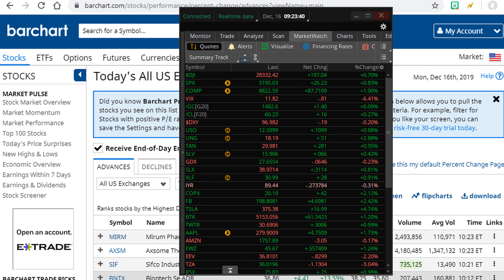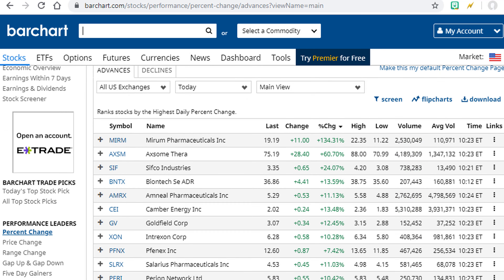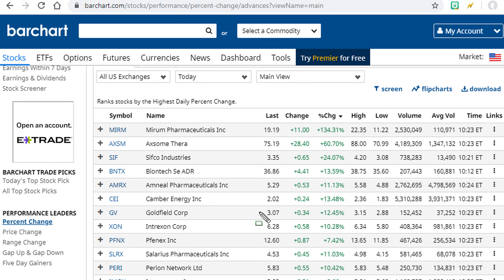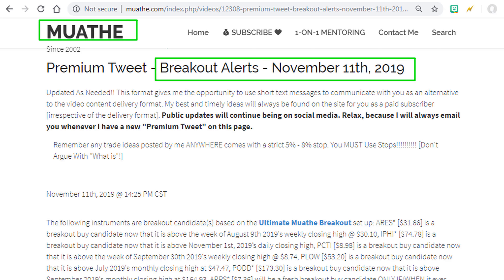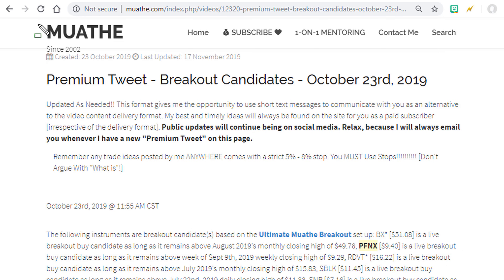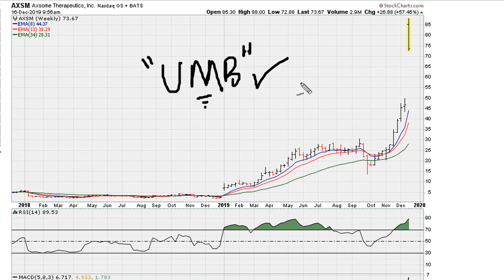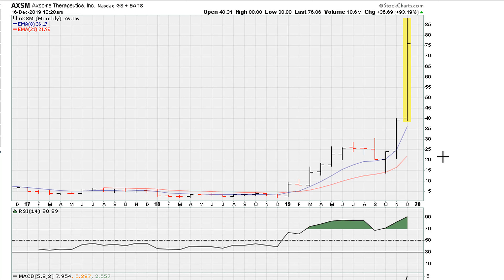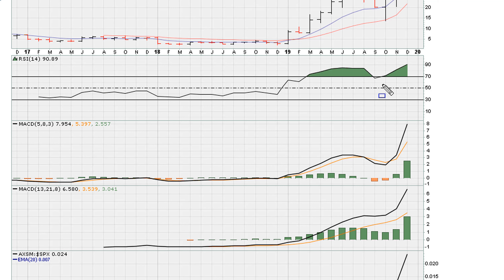[ How To ] Own The NEXT Hottest Leadership - #1102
SALE!

4000+ Videos Later...

ABOUT MUATHE.COM

SIDENOTES